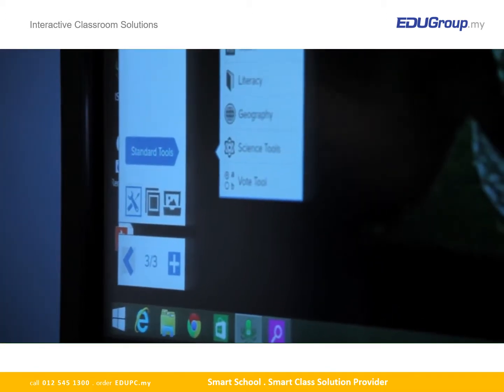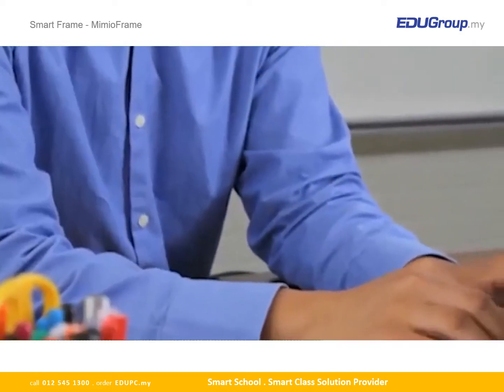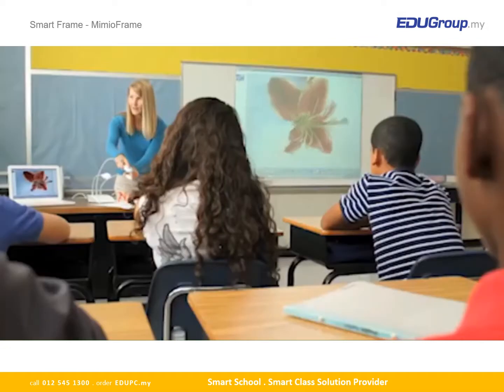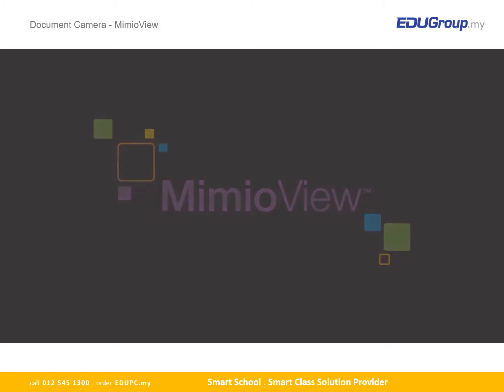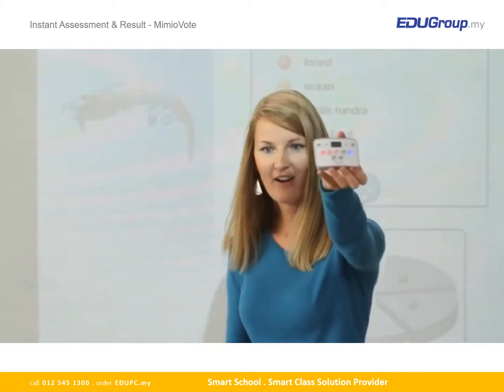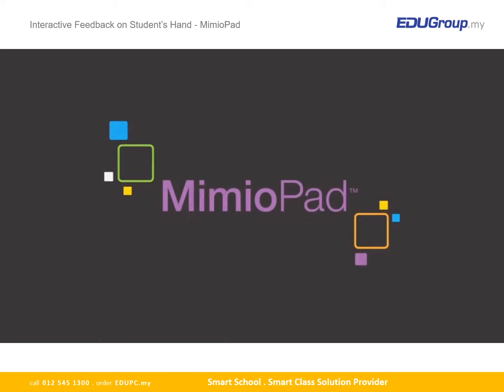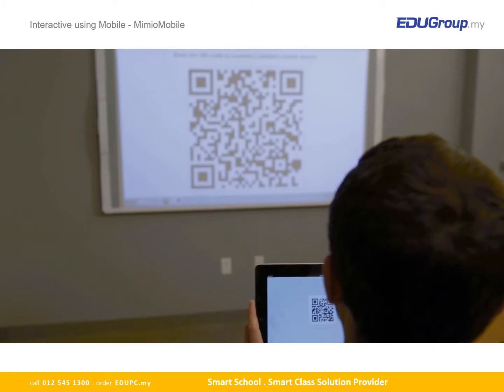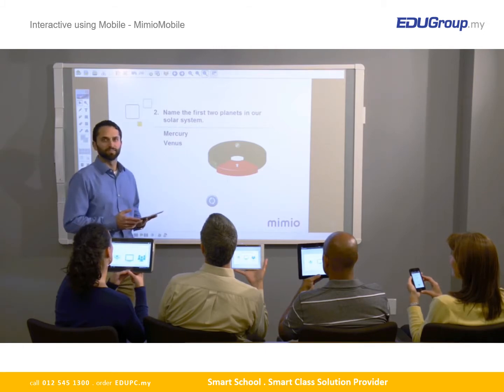EDUPC.my BoxLight Interactive Classroom Solutions by EDUGroup.my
Say hello to the new Interactive Classroom by BOXLIGHT.

Built on 30 years of innovation, BOXLIGHT solutions blend easily with existing classroom technologies to transform the learning process, bringing lectures and lessons to life with text, images, video and slideshows that students can easily see and interact with.

BOXLIGHT's cutting-edge non-interactive and interactive projectors and displays are clear, bright, easy to use and loaded with features.

BOXLIGHT's interactive classroom software leads them all: with an open platform that lets teachers easily annotate, collaborate, poll and interact, all while using the software, resources and lesson plans they already know.

You heard right! You can teach with what you already have. So go ahead, let your imagination run wild. What will your classroom be like?